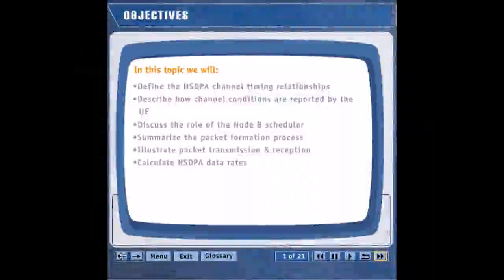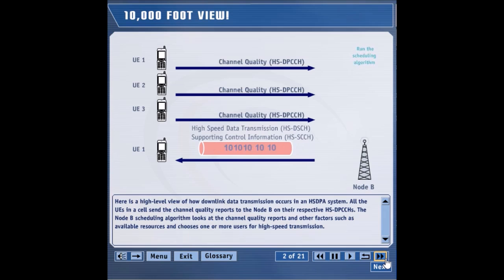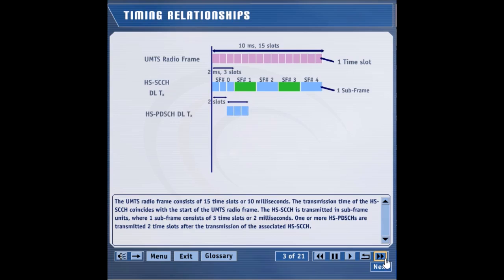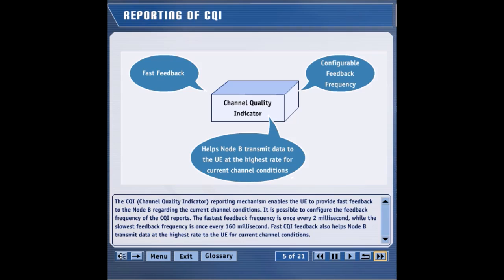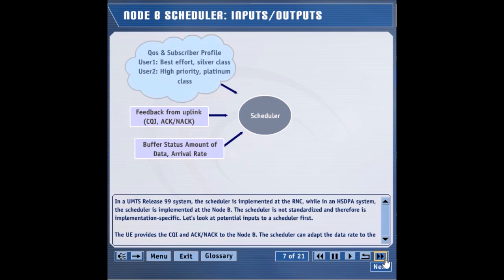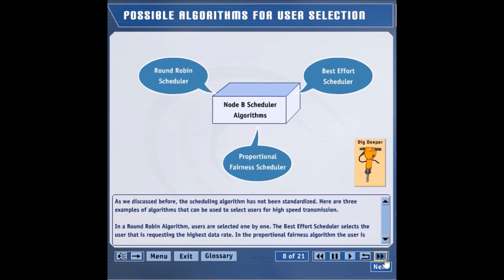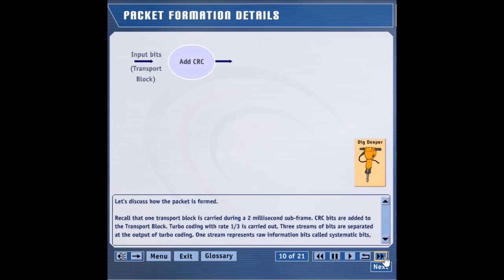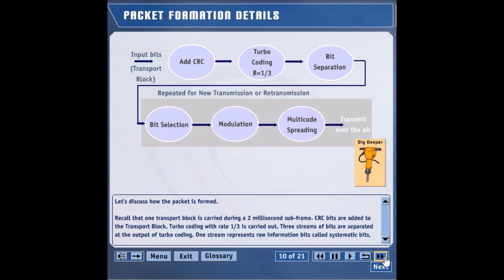HSDPA Tutorial Data Transmission Part-4_1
HSDPA Data Transmission